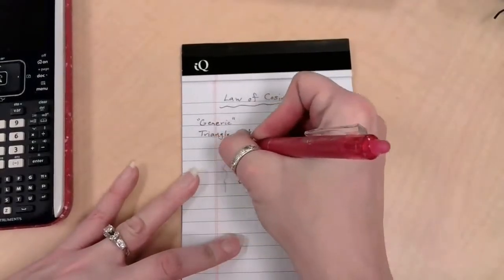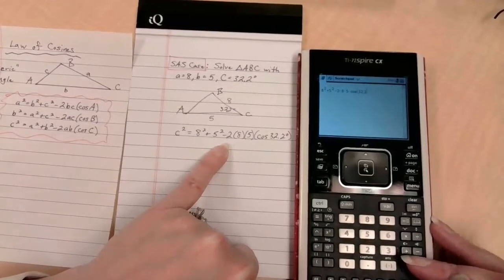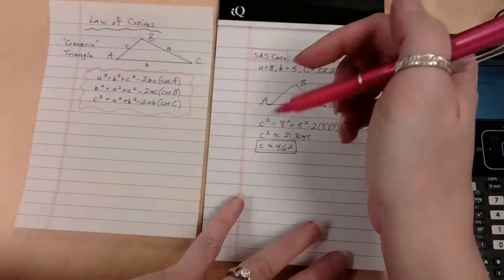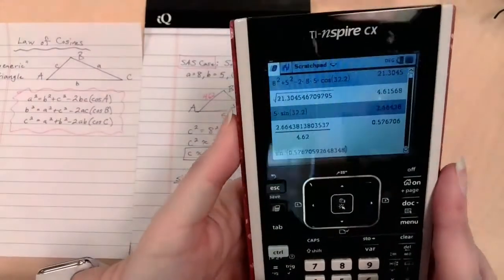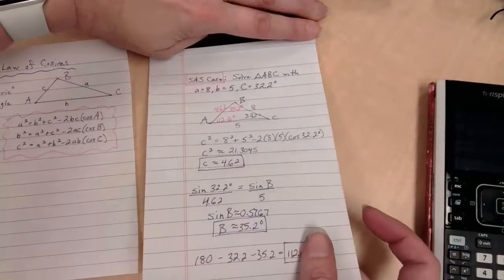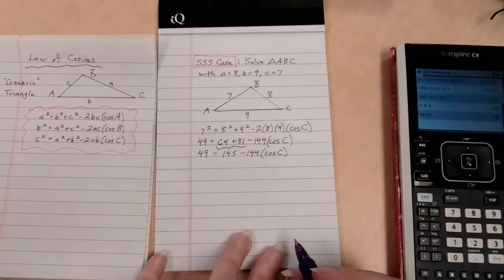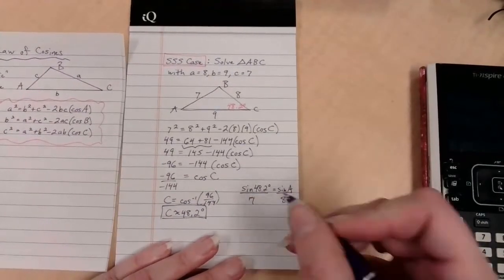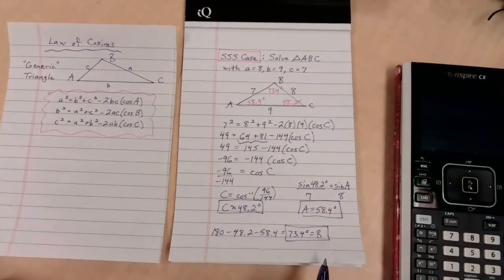Law of Cosines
The Law of Cosines and demonstration of its application to the SAS and SSS cases of solving triangles